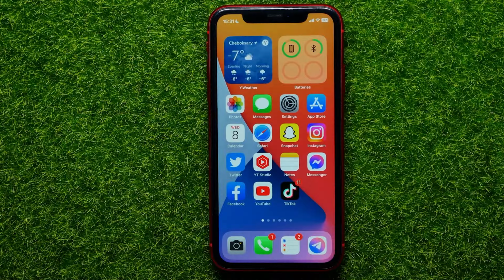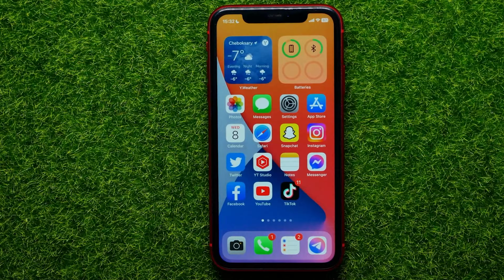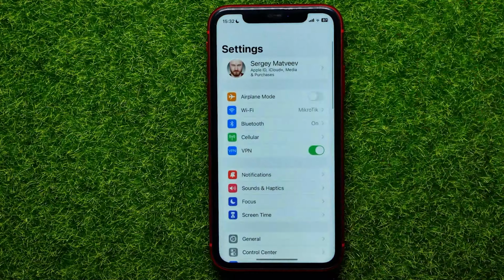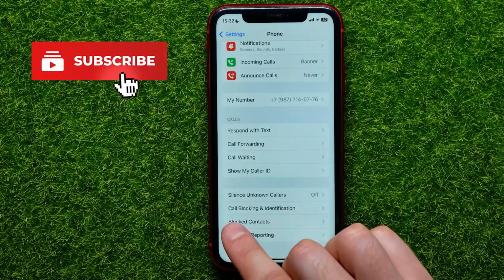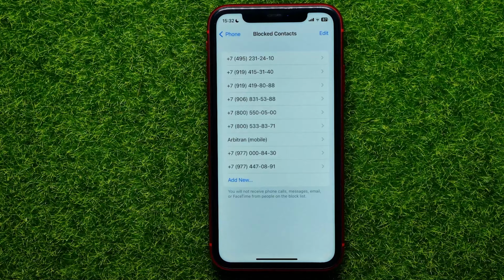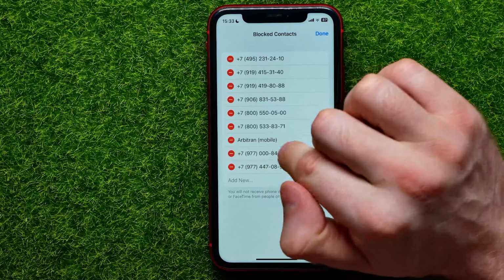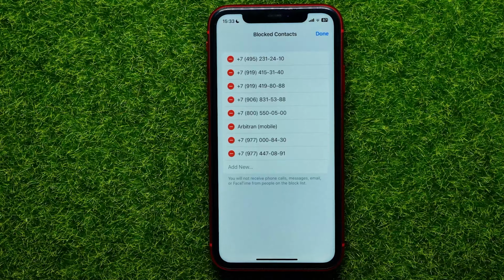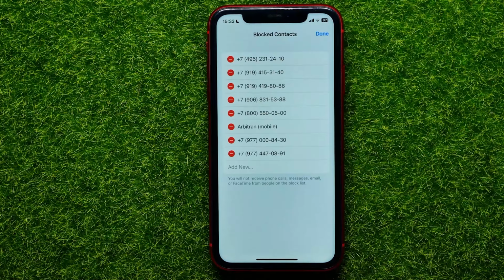How to Remove All Blocked Contacts on iPhone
If you are looking for a video about how to remove all blocked contacts on iphone, here it is!
In this video I will show you how to unblock numbers on iphone. Be sure to watch the video to the very end.

00:00 - Intro
00:25 - How to remove all blocked contacts on iphone